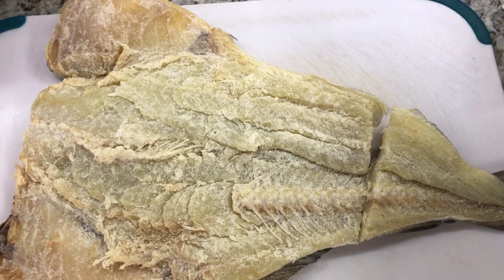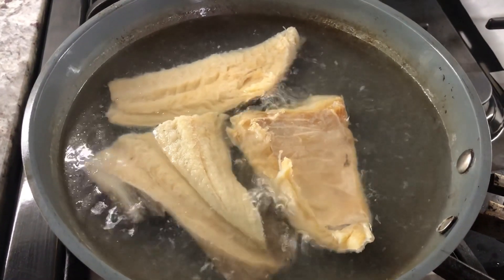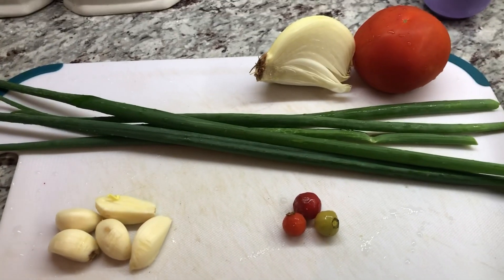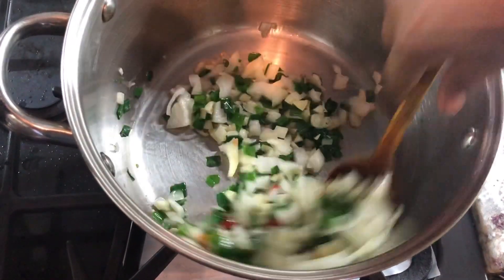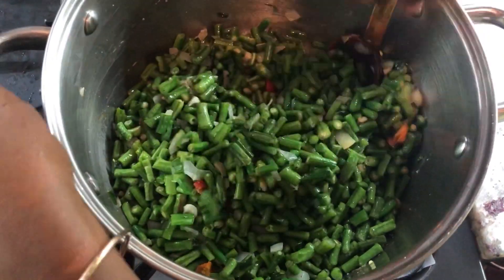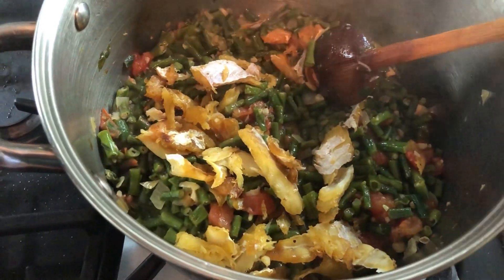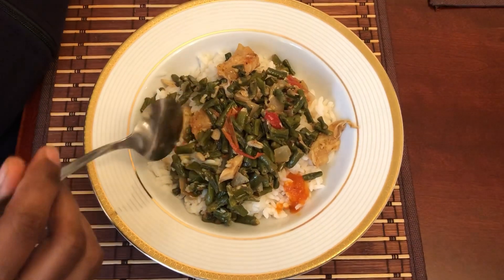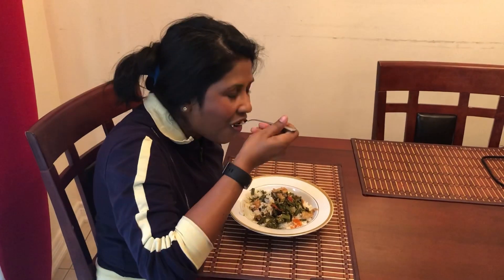How to make bora and salted fish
Soak three pieces of salted cod fish for 1 hour
Drain water after 1 hour
In a pan add water and cod to cook for at least 1/2  an hour
Drain water that the cod was cooking in and add fresh water and leave fish to sit for another 1/2 hour
Drain and rinse fish
In a pan with oil fry the cod fish

Bora preparation
Cut bora into small pieces
In a pan with 1 tbsp oil
Add 1/2 of a large onion finely chopped
Add 6 cloves of garlic finely chopped
Add 6 green onions finely chopped
Add 3 mari wirrie peppers finely chopped
Cook for 2 minutes
Add bora
Add 1 1/2 tsp salt
Add 1 large tomato
Cook for another 2-4 minutes
Add salted fish
Cook for another 5 minutes before serving

Enjoy with your family and friends